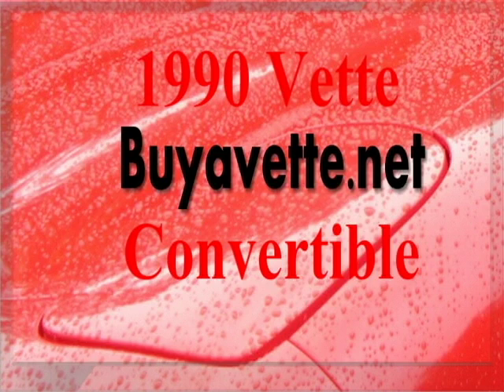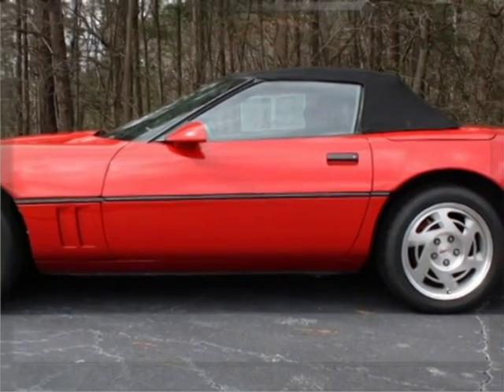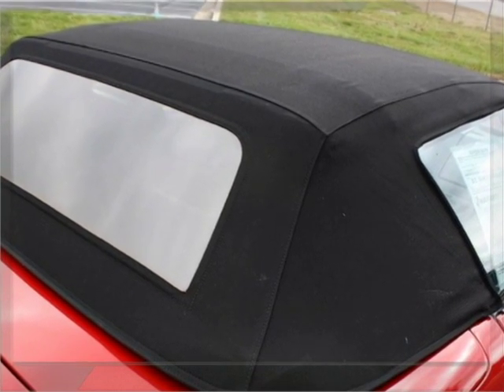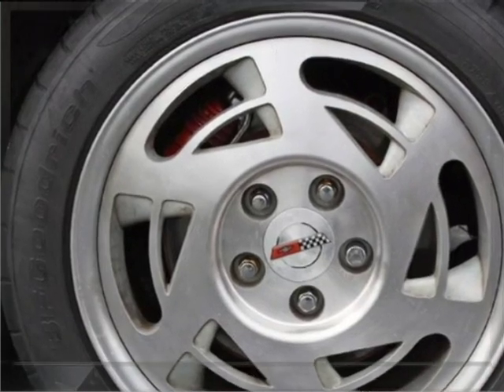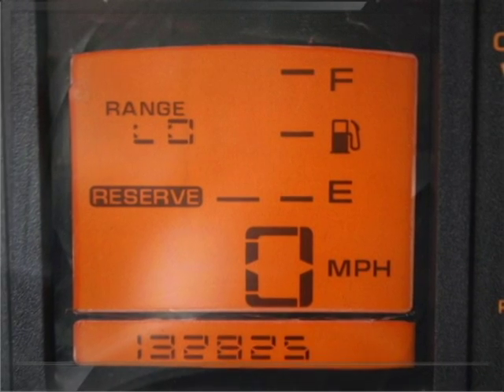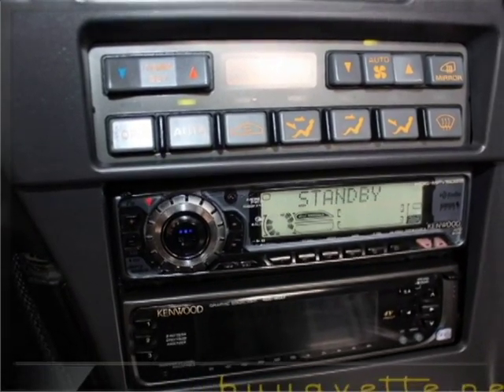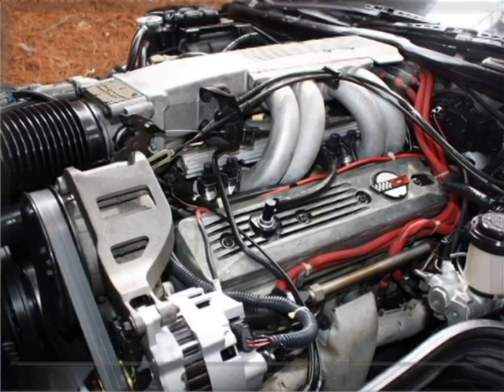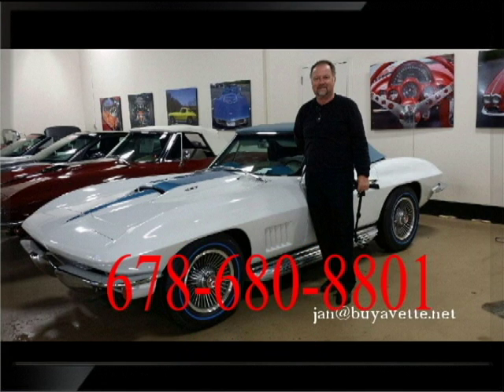1990 Corvette Convertible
1990 Corvette Convertible For Sale

Bright Red exterior, Black interior, Black convertible top.

245hp 350ci L98 Tuned Port Injection engine, automatic transmission, posi rear-end.

Coming with a clean Carfax and some nice factory options, this 1990 Corvette Convertible shows 132,806 miles, and is in overall good condition. This car's paint looks to be somewhat newer, and shows a good shine. Convertible top looks to be a little older, and is good-vg with a good condition window. Window sweeps, door seals, and window seals all look to be recent, and are vg-exc. Factory wheels wear a set of BF Goodrich G-Force Super Sport A/S tires, which show an average of 3/32nds tread depth remaining in the front, and an average of 4/32nds remaining in the rear. The interior of this 1990 Corvette Convertible shows good condition seats, and a vg center console. Loop style front carpet looks to be newer, and is good-vg. Additions to this car include a set of cutpile floor mats with C4 logo embroidery, ashtray plaque, door sill covers with "CORVETTE" script, polished exhaust tips, Kenwood KDC-MPV5025 CD stereo, Kenwood KGC-9044 equalizer, and a stitched-on steering wheel cover. Subframe is corrosion-free. 132K Miles.